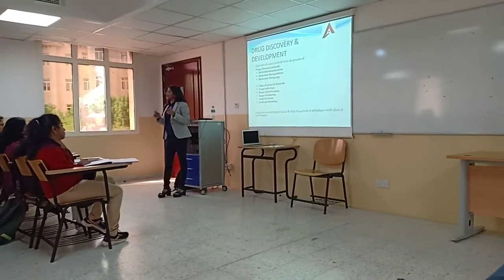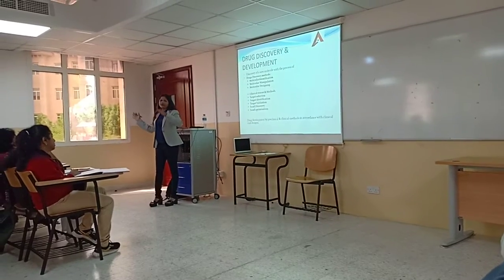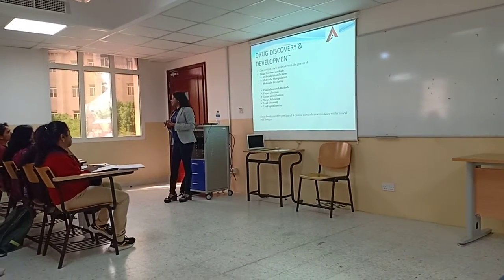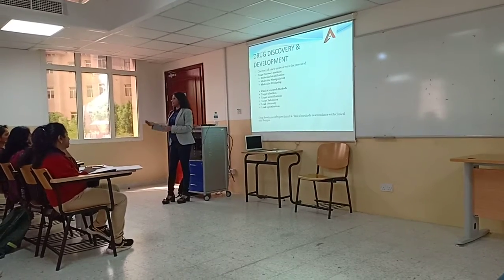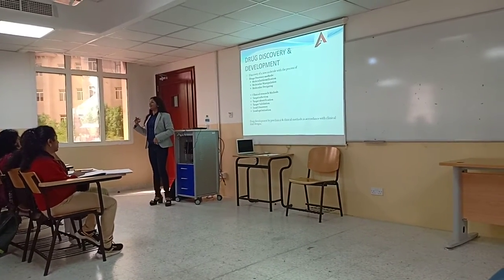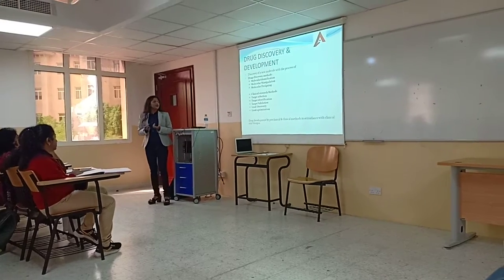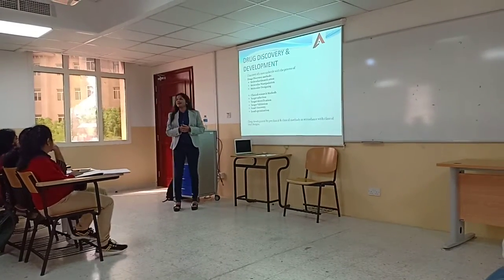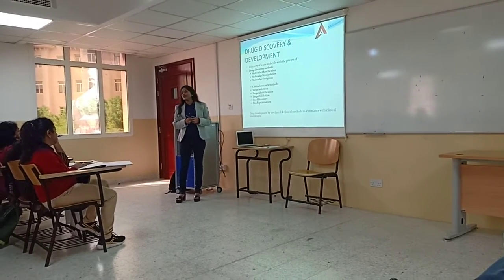Live sessions in Dubai Bits Pilani college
U can call HR KAVIYA-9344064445 now for futher Details